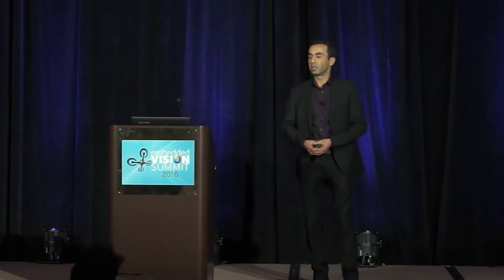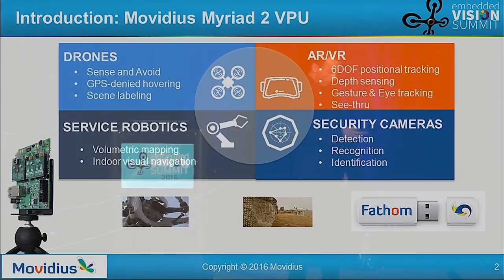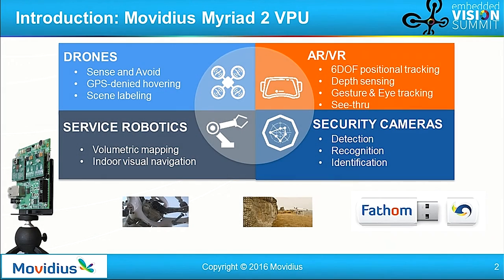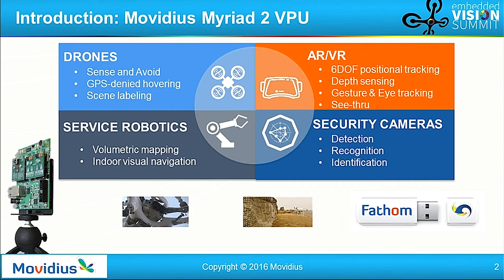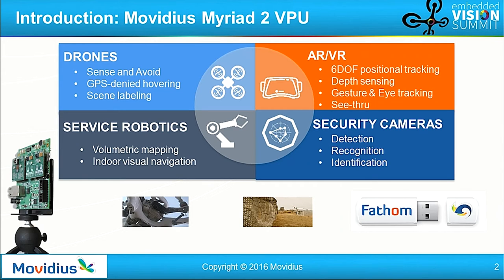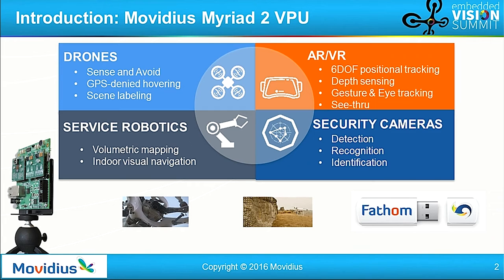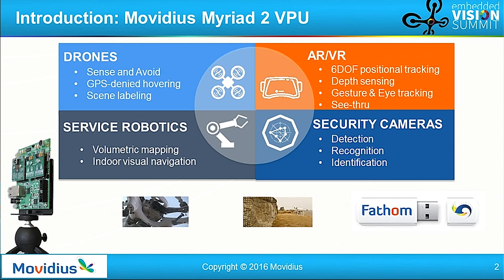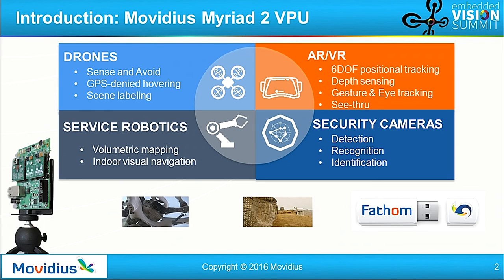Movidius' Sofiane Yous Explores the Battle Between Power and Performance in Vision (Preview)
For the full version of this video, along with hundreds of others on various embedded vision topics, please

Sofiane Yous, Principal Scientist in the machine intelligence group at Movidius, presents the "Dataflow: Where Power Budgets Are Won and Lost" tutorial at the May 2016 Embedded Vision Summit.

This presentation showcases stories from the front lines in the battle between power and performance in embedded vision, deep learning and computational imaging applications. First, Yous demonstrates why good dataflow is so important. Also, he shows why modern techniques and APIs are critical for fast time-to-market, and he’ll summarize relevant academic work. He compares the usage models and benefits of such relevant APIs as TensorFlow and classic approaches for deep learning; standards based approaches for computer vision, and techniques such as Halide for imaging and computational photography. He also presents specific examples such as the GoogleNet implementation under Caffe/TensorFlow and other imaging/vision use cases.